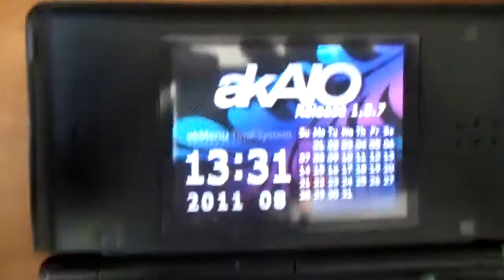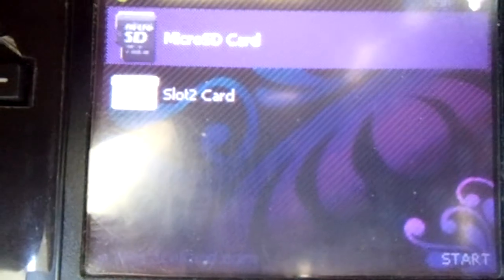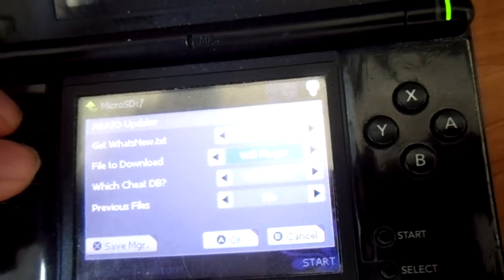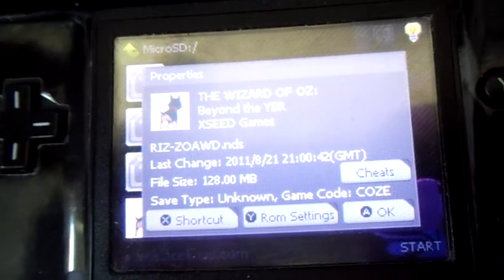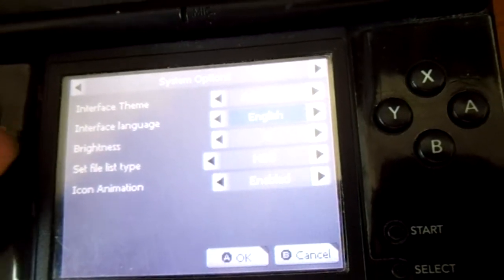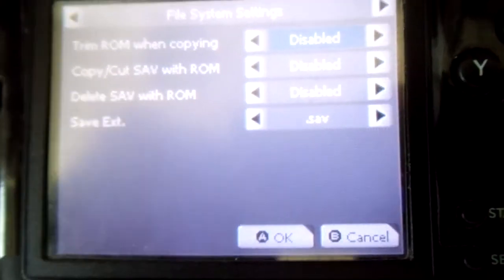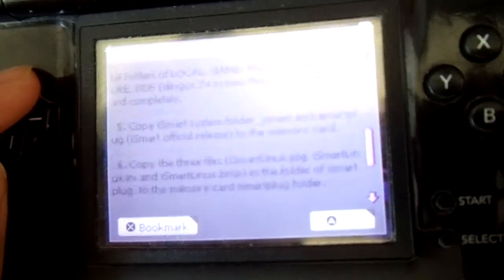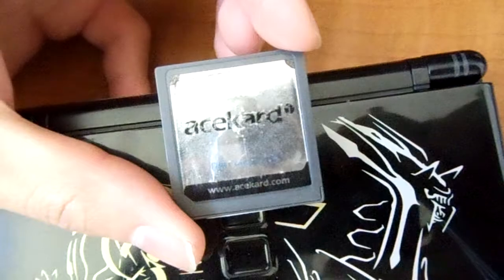Acekard AKAIO Kernel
A 25-ish minute long video about the wonders of AKAIO.